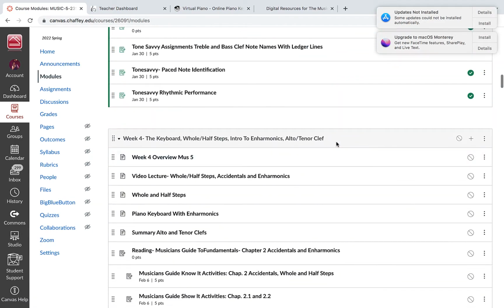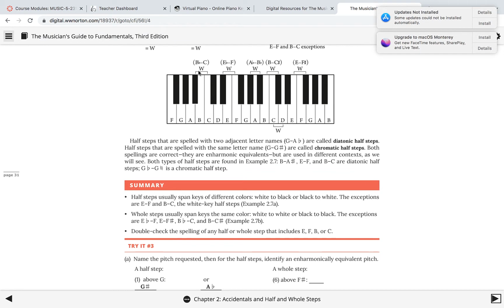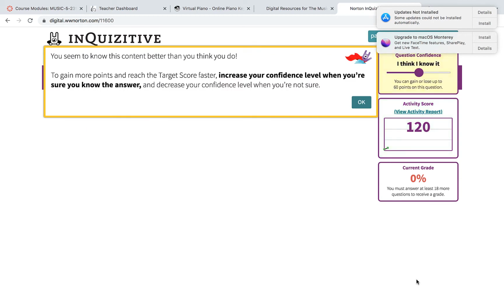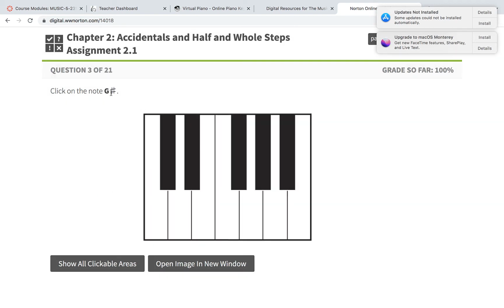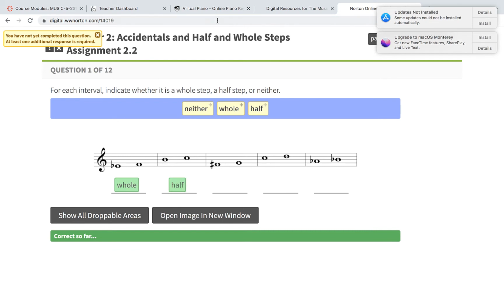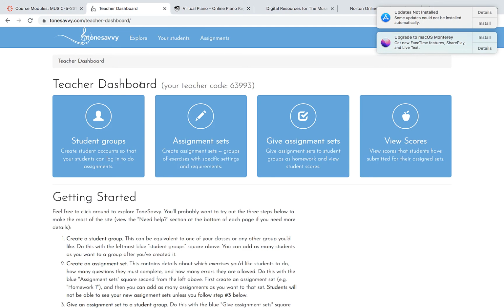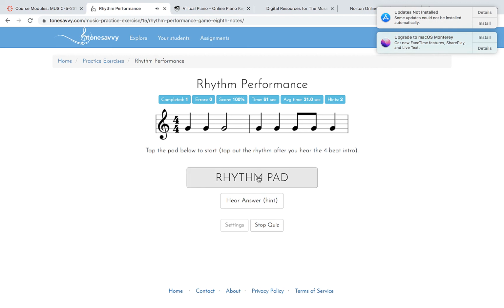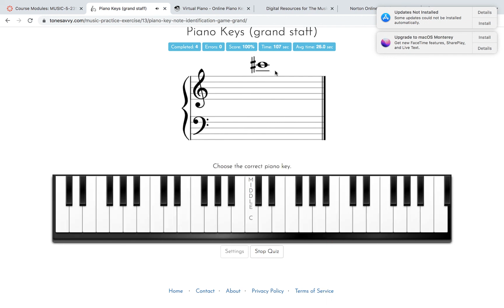Video lecture Week 4 Ebook and Tonesavvy Assignments